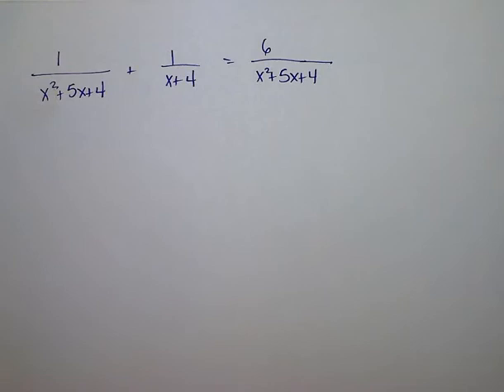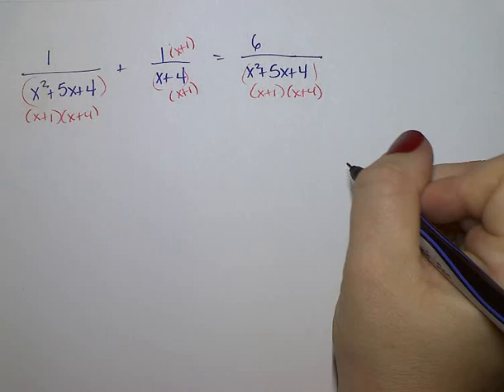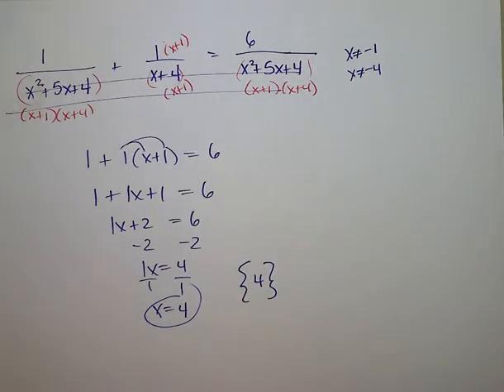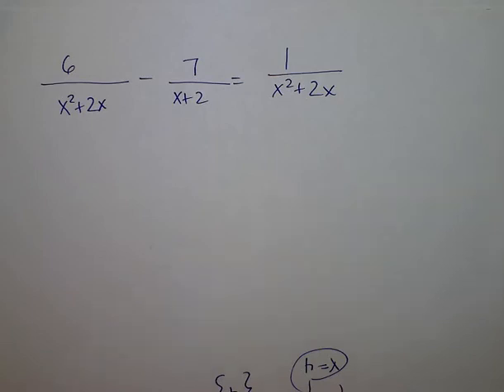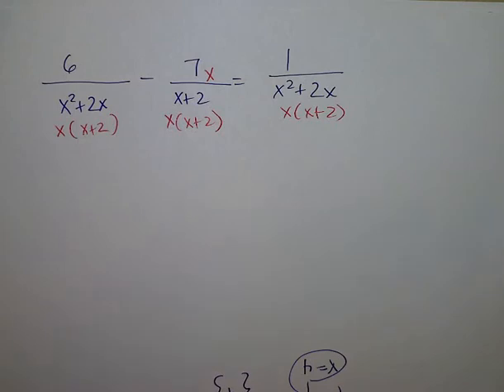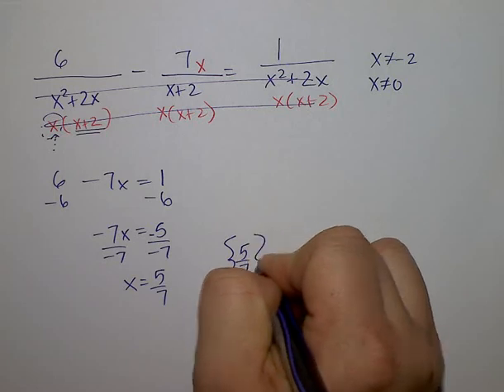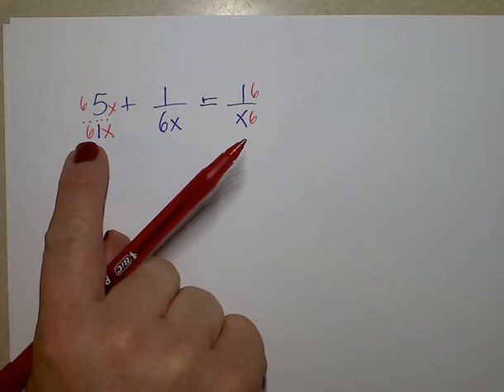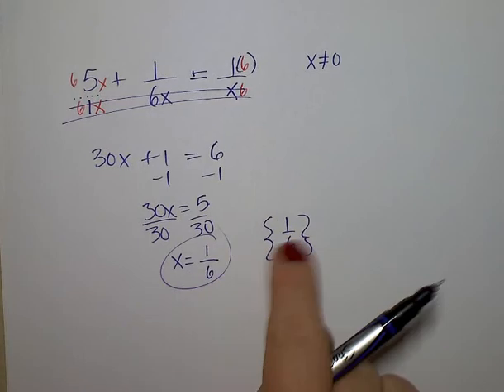Solving Rational Expressions (medium level)